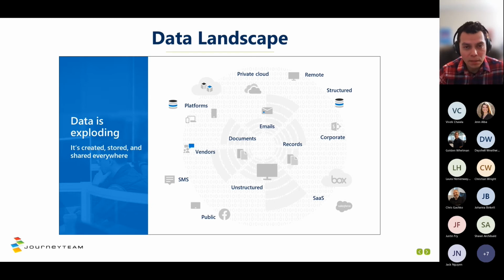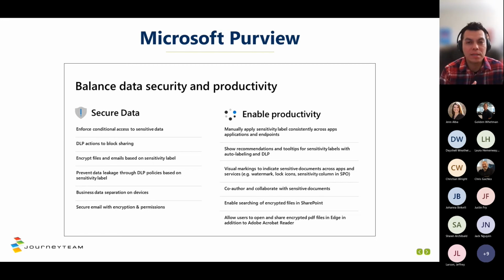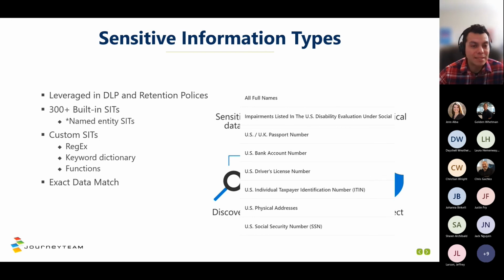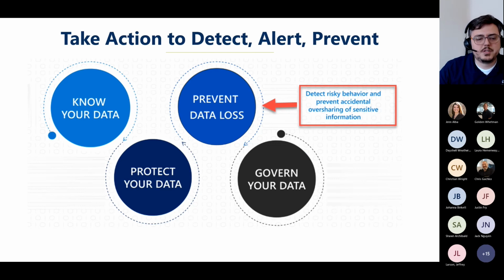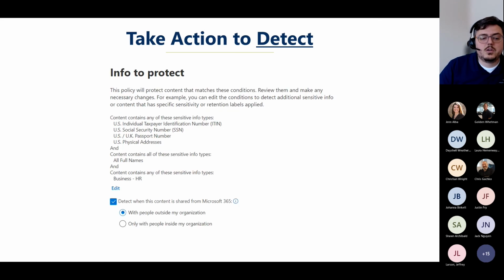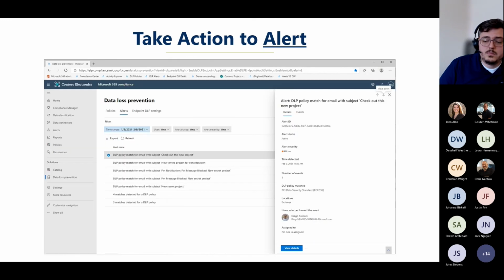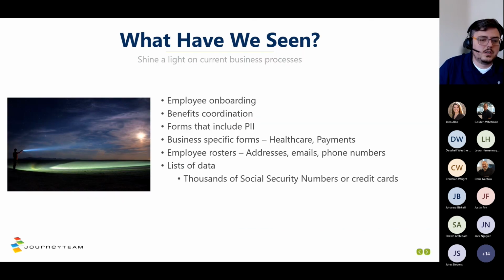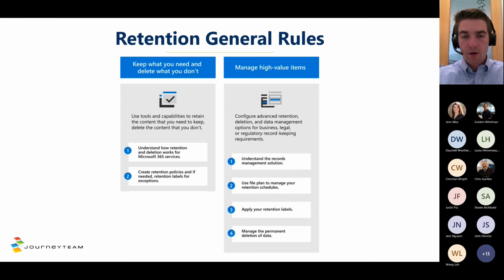Microsoft Purview for Compliance and Data Governance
This session's discussion will go over tools for managing data loss prevention, data discovery, risk, and understanding what data exists in your environment. Get started with built-in configuration and Microsoft default recommendations for understanding your data and meeting regulatory compliance needs for HIPAA, PCI, and others.